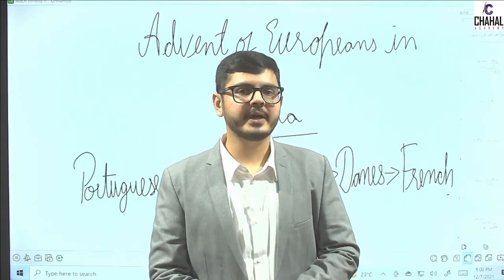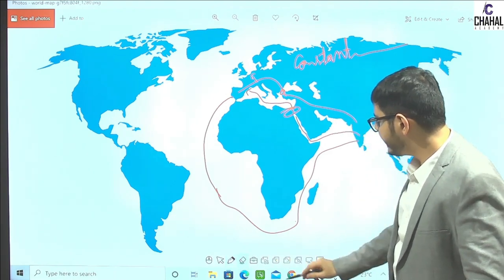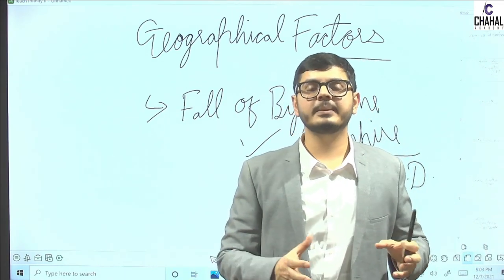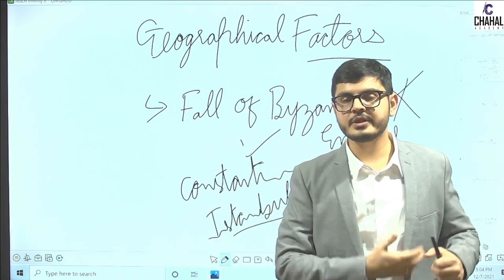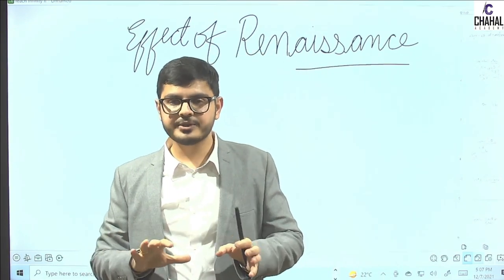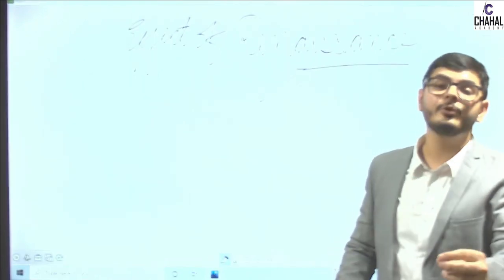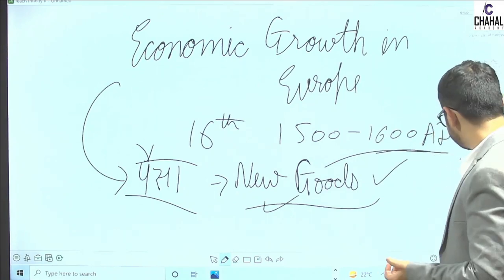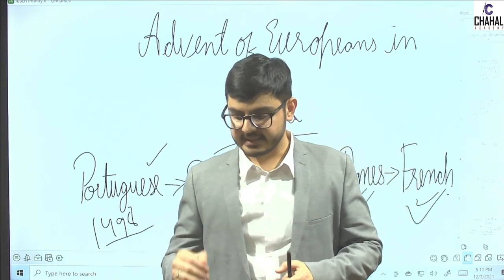Factors responsible for advent of Europeans in India| Portuguese, Dutch, British, Danes & French.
In this lecture we will talk about the factors which were responsible for arrival of Europeans powers like Portuguese, Dutch, British, Danes & French in India.
This lecture will help lots of UPSC aspirants to prepare for UPSC.
Chapters:
00:00 Introduction
00:31 Historical background
02:26 Geographical factors
04:52 Religious factors
06:30 Effect of Renaissance
07:52 Economic growth of Europe
09:01 Leadership of prince henry
10:00 Conclusion

You can also visit below-mentioned links for free Study materials to Prepare for IAS-UPSC Exam-
Follow us for regular updates :-
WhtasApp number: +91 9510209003